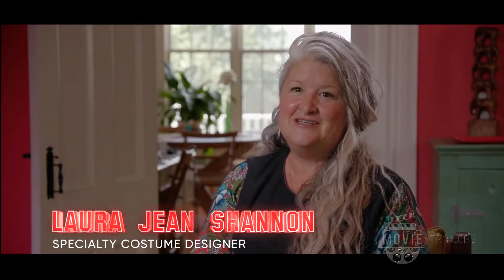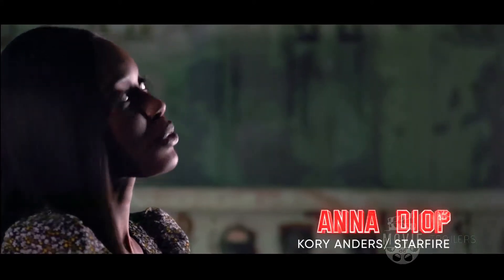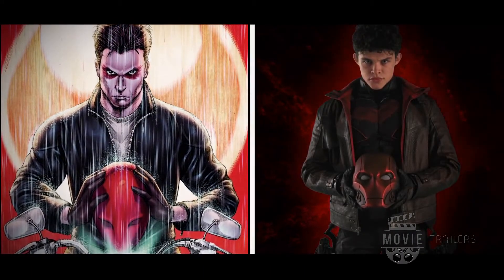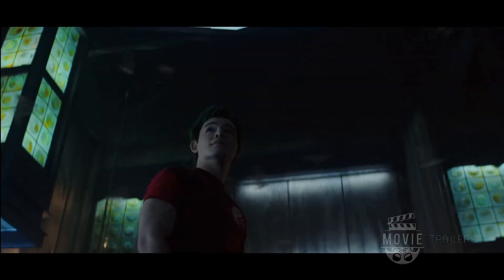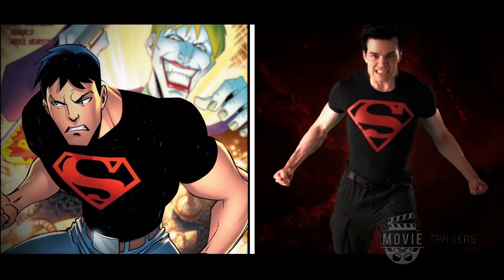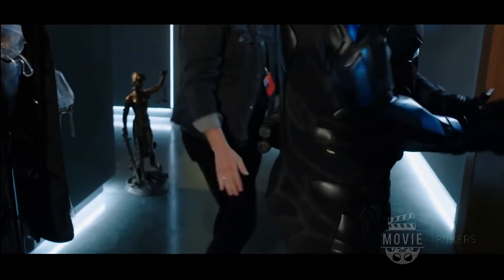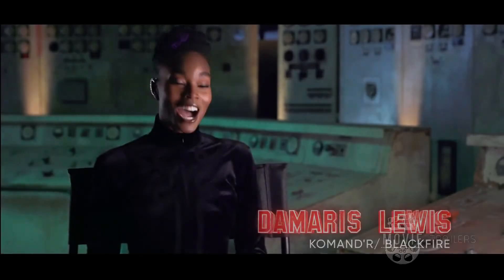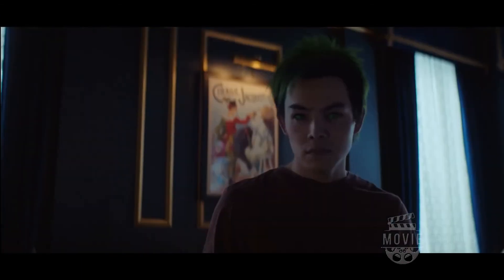🔍Titans Season 3 Looking The Part Featurette HD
for more Titans promos in HD!

A quick look inside the world of Titans. All episodes of Titans Season 3 are now streaming on HBO Max.

» Watch Titans Thursdays on HBO Max
» Starring: Brenton Thwaites, Teagan Croft, Anna Diop, Ryan Potter, Minka Kelly, Conor Leslie